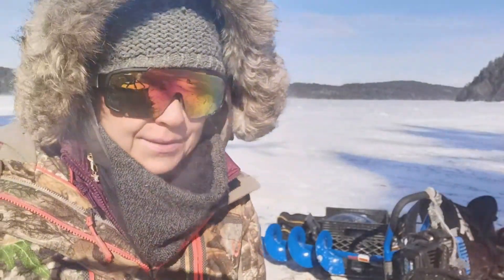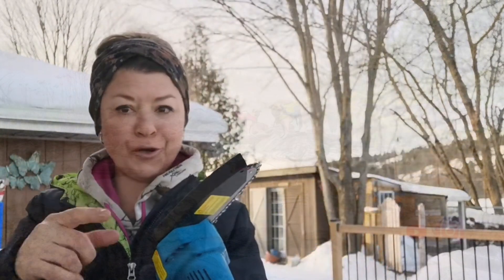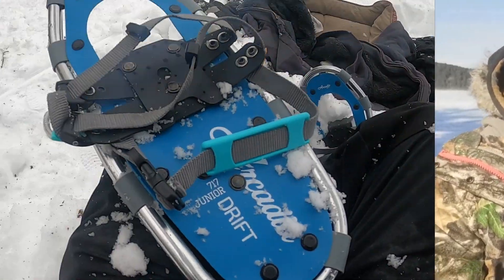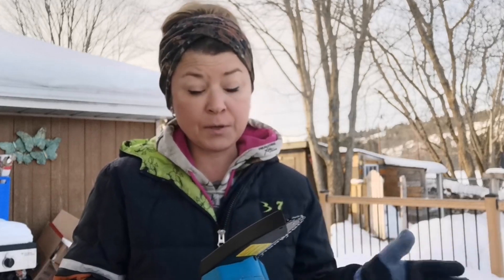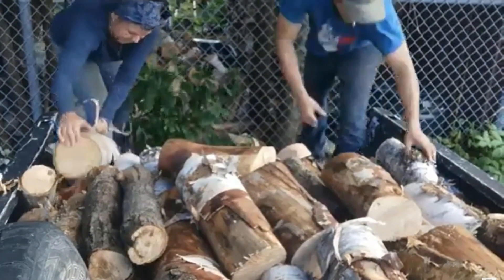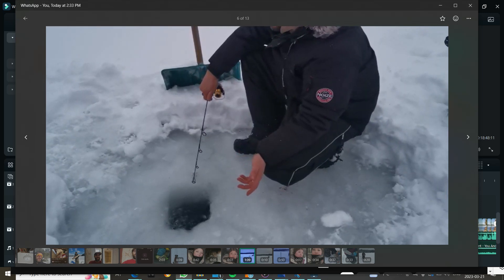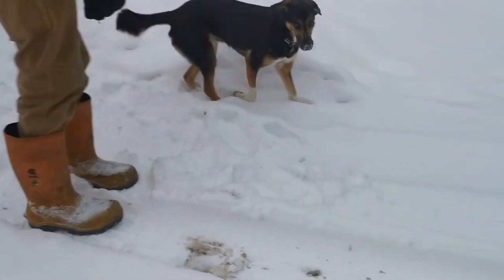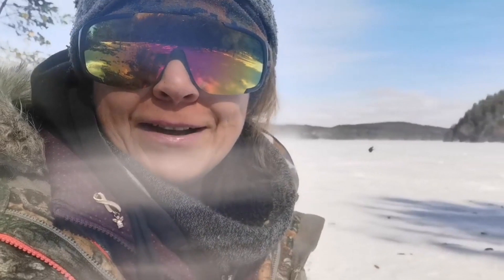Fun Product Review! Mini Saker Chainsaw!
Thank you Saker...this is one fun mini saw! To get your own, check out this link!

NGH (Jennifer)

~Time Stamps~
0:00 Product Review Time!
1:30 Oiling the Chain
2:00 On the Lake Go Pro 8 Footage
3:10 Some Saker Mini Details
3:20 Pricing
3:35 How Long the Battery Lasts
4:00 My Snowshoes Gifted from Michelle @wtfisthisp00
4:40 Tools Included
5:00 Left-Handed Users
5:30 Cutting Trees
6:00 Weight & Size
7:00 Small Splake Caught
7:10 Cutting a 7 inch Tree
7:50 Battery Power & Awesome Features
8:45 Cost
9:15 I need a chain cover and it should come with a file and instructions to sharpen the chain.
9:30 Who Can Benefit from the Saker Mini
10:45 Carving a Stump
12:15 Ryan's 1st Ice Fish in 20 Years!
13:30 What's in the Manual
15:00 Why I love YTube
15:45 Unedited Clips
16:30 Metal Detecting discussion
18:50 What I found @jmacbean1
21:00 What would Chance do? @chancepaladin

My Associated Links~

Jase Medical Supplies Have your information reviewed by an online certified physician and have important medical prescriptions shipped direct to you. Medications ready to go in the event that you or your family members may need them.
My Avon Store items I'd stock up on: Lip Balm, Fluoride-Free Oral Care, Skin Care Needs, Soaps, Bubble Bath, Candles, Aluminum-Free Deodorant, Aromatherapy, Shampoo, Pain Relief & Antiseptic Cream, Foot Care Products and Home Cleaning Supplies, clothing and more.
TeeSpring We have t-shirts, hoodies, stickers, water bottles and more with NGH and zombie outdoors logos. If ordering anything in clothing, I'd opt for premium as it is much better quality. Everything is priced respectfully affordable, as we acknowledge that most people are stacking food and everyday essentials.